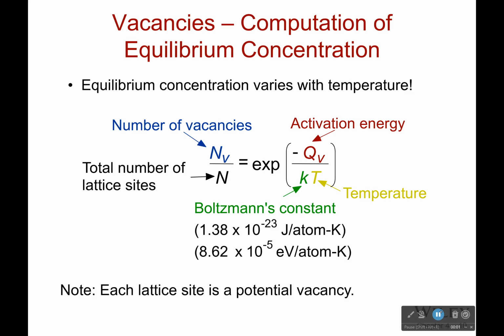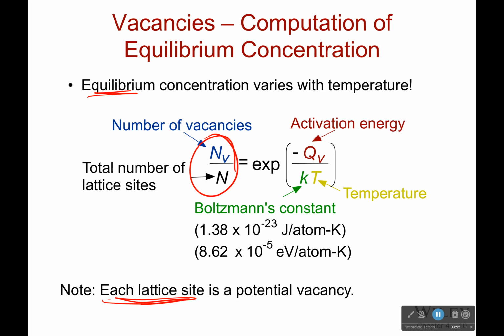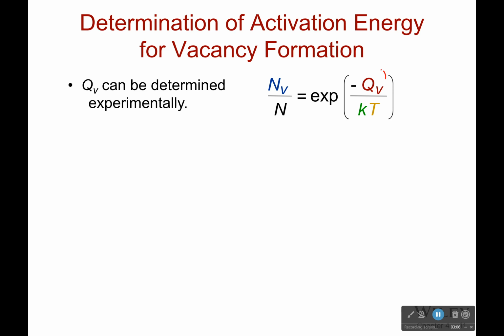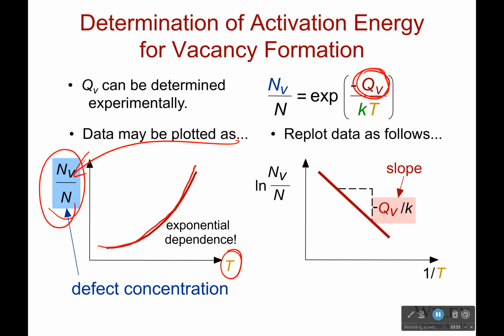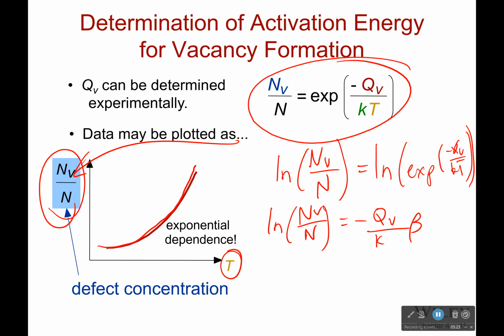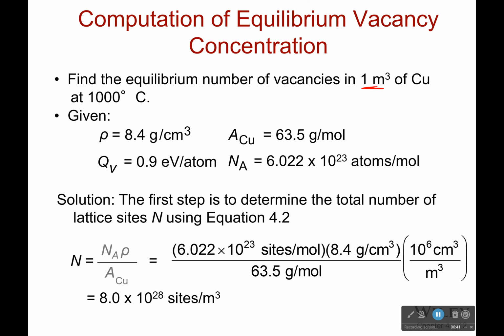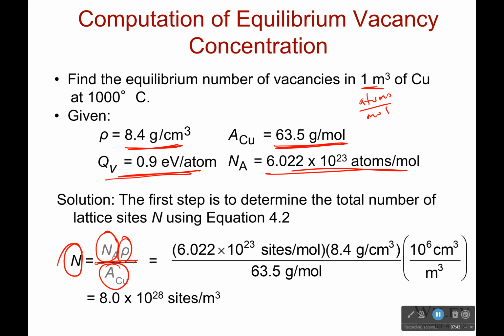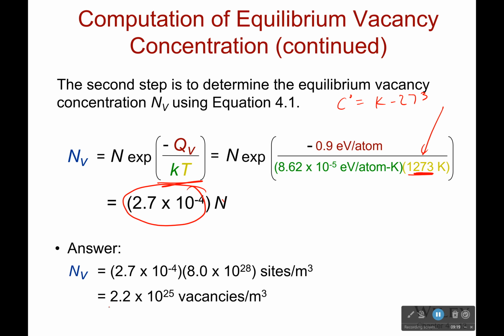Vacancies in Solids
Heat leads to motion. Sometimes it leads to so much motion that one of the atoms decides to go on a trip to another part of the material. This leaves a vacancy. We can actually determine how many vacancies are forming, using a fairly simple equation.